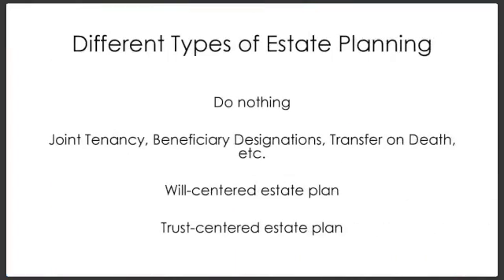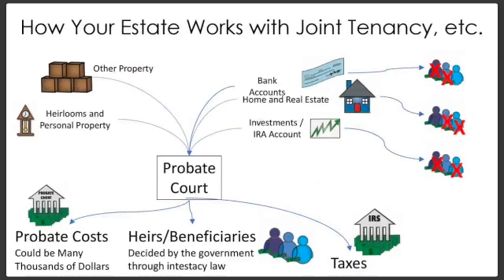Understanding Different Types of Estate Plans_Webinar Recording_Part 1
The FREE Webinar “Understanding Different Types of Estate Plans” was conducted on Friday, December 28th, 2018 by estate planning attorney Philip Bluestein who shared over 20 years of knowledge and experience regarding drafting and implementing estate plans. This webinar informs individuals and families about different options to plan and protect their family and pets.

By watching this webinar, you will come away with:

·       Knowledge of different estate planning options;
·       The pros and cons of each option; and
·       Ways for your family to inherit your assets without going through an expensive probate.